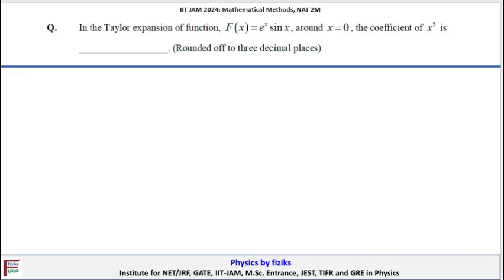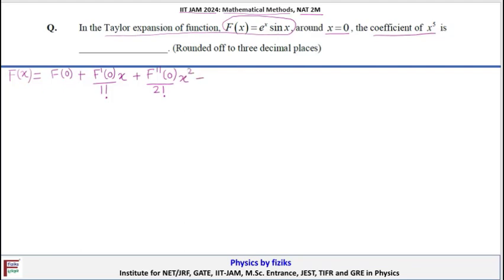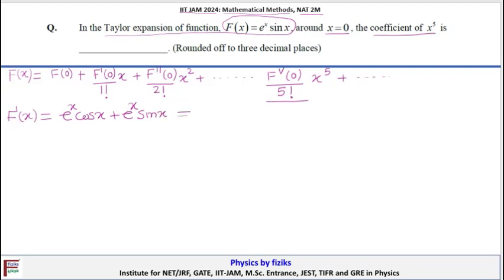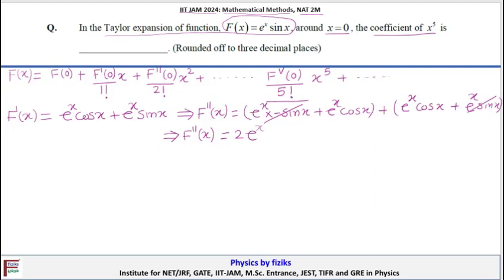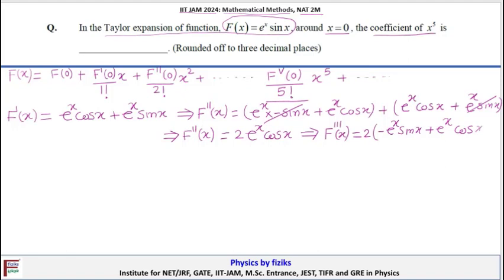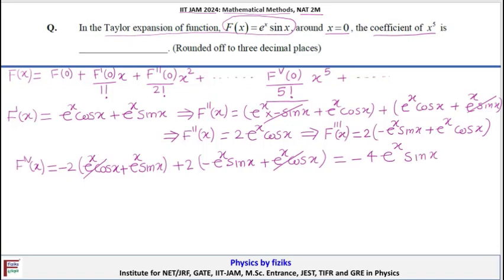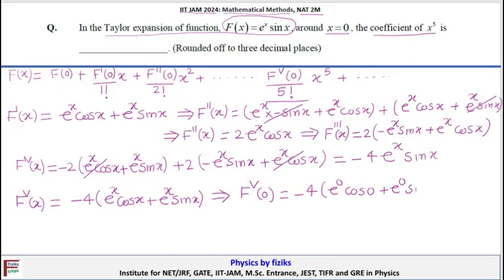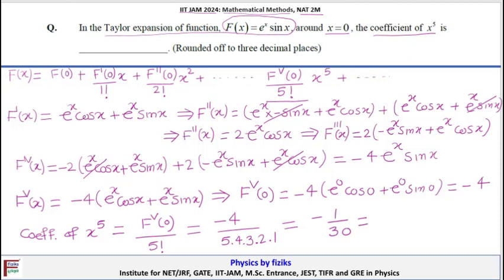IIT-JAM Physics-2024 Solution of Mathematical Methods (Taylor Series) Question-7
In This Video We Will Discuss Solution of IIT-JAM Physics-2024,
Questions Based on Topics of Mathematical Metheods of Physics

Physics by fiziks introduces Regular classes for aspirants preparing for IIT-JAM/ IISc, JEST, TIFR, M.Sc. Entrance - 2025 Exam
Starting from: 29th March, 2024.

• Career Guidance
• Personal Mentoring